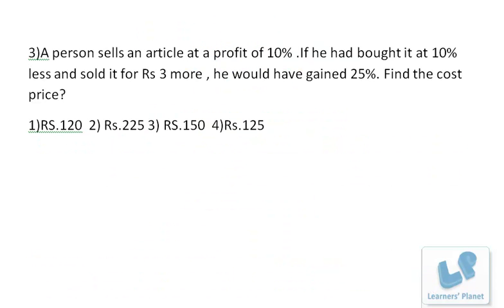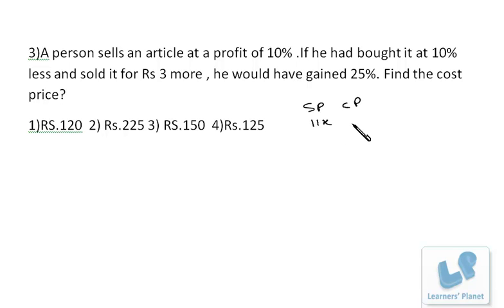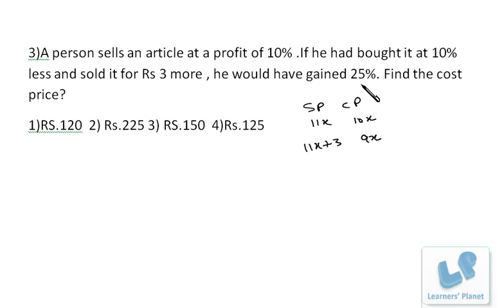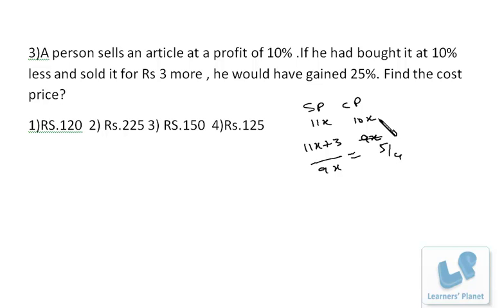Bank PO , IBPS, SSC, CMAT Math video lectures, learn various shortcuts to solve problems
Query by Manoj. 3)A person sells an article at a profit of 10% .If he had bought it at 10% less and sold it for Rs 3 more , he would have gained 25%. Find the cost price?